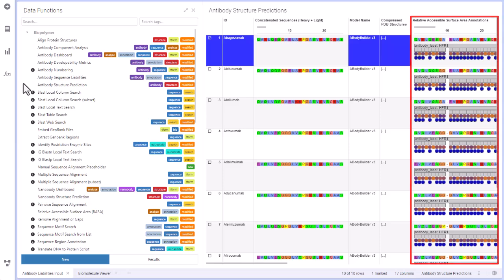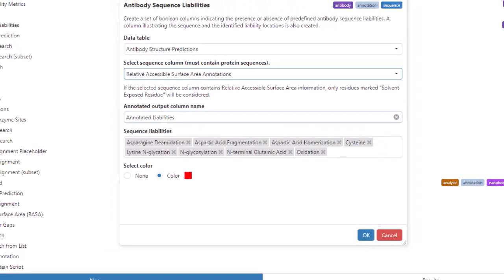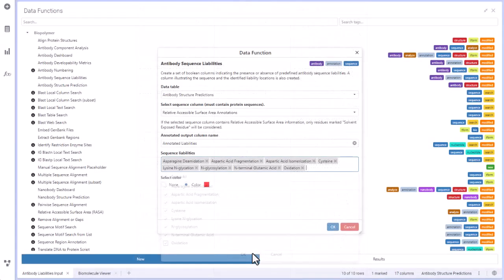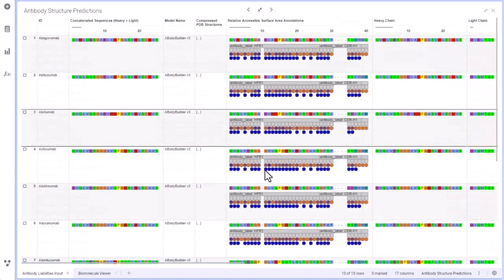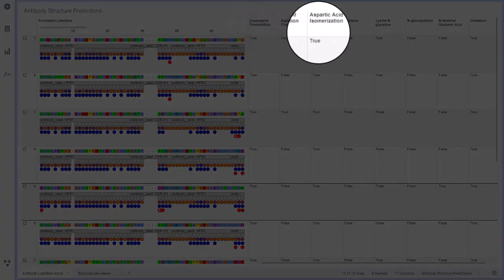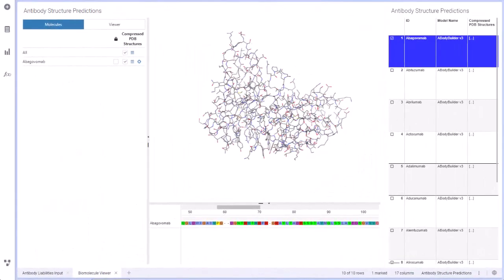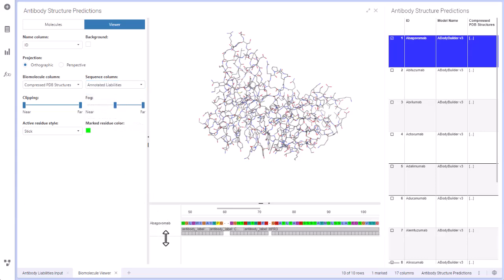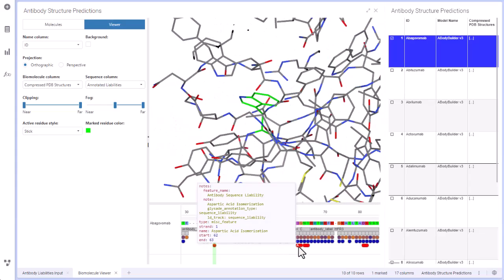Antibody sequence liabilities data function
In this video, we look at the Antibody Sequence Liabilities data function.

Chapters
0:09 Antibody Sequence Liabilities Data Function
0:18 Required inputs
0:27 Example inputs explained
0:43 Data Function setting dialog
0:52 Selecting liabilites to search
1:10 Available sequence liability searches
1:16 Selecting annotation color
1:28 Output columns
1:57 Using the Biomolecule Viewer